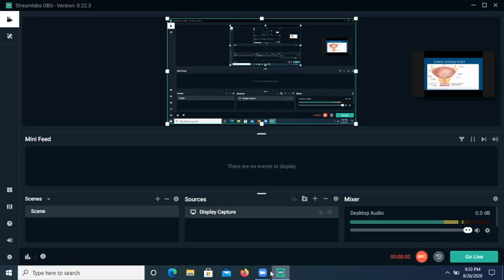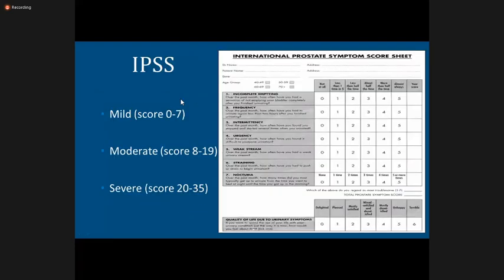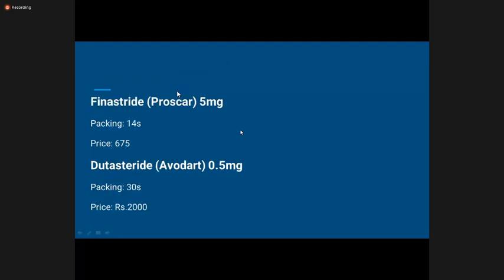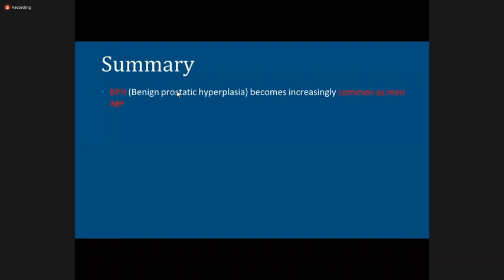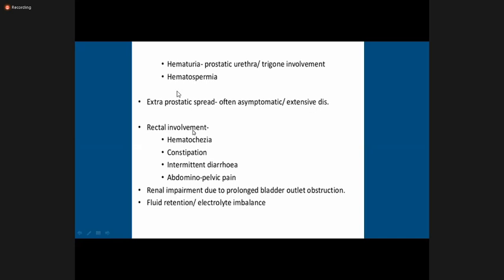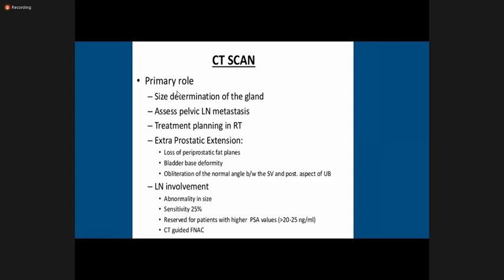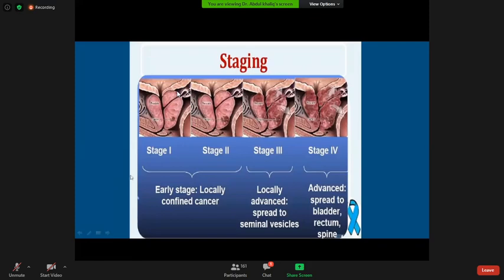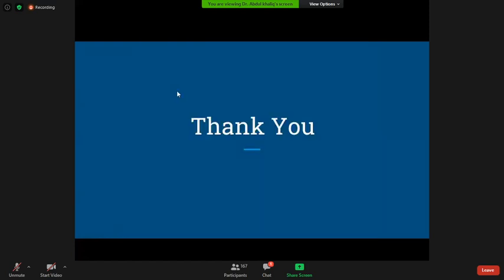surgery(bladder outlet obstruction)August 27, 2020